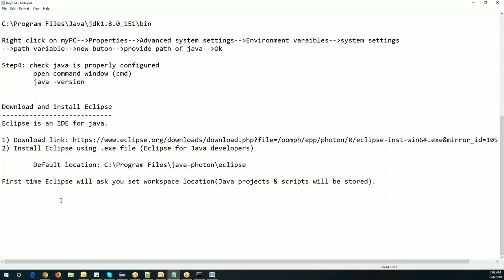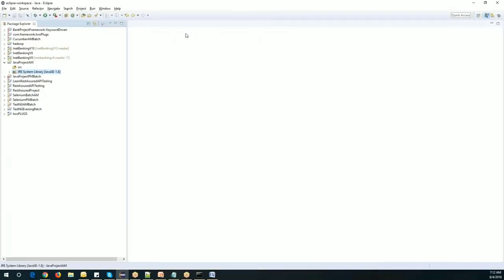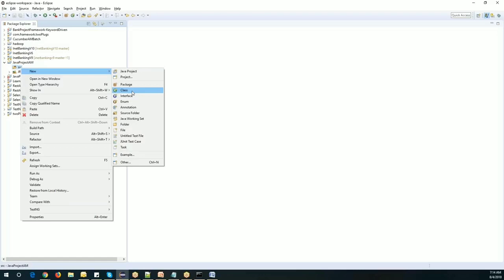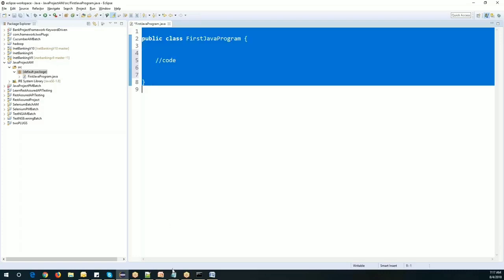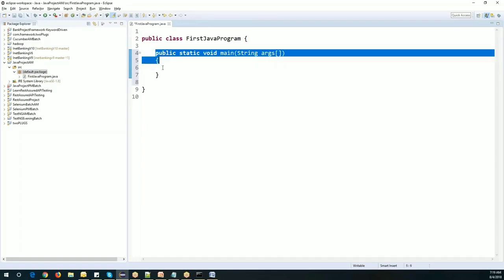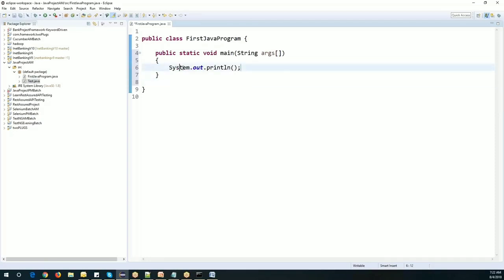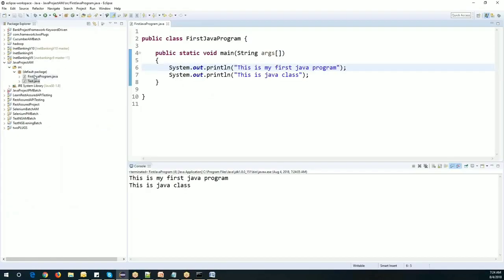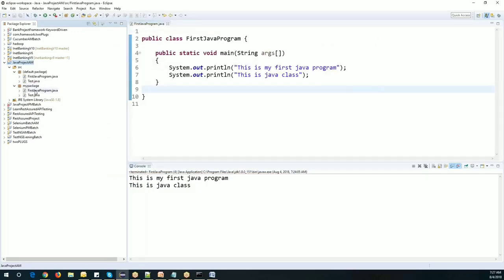Creating java project | Basic class and main method.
Topics Covered 👇

👉 creating java project.
👉 basic class and main method.